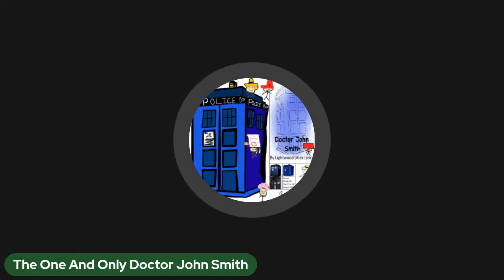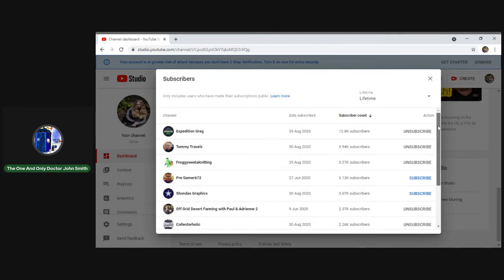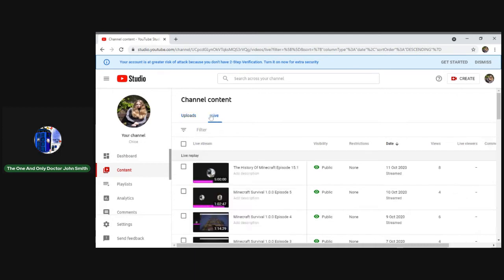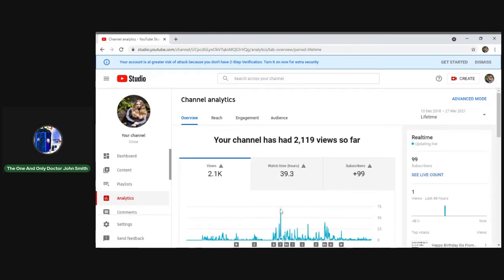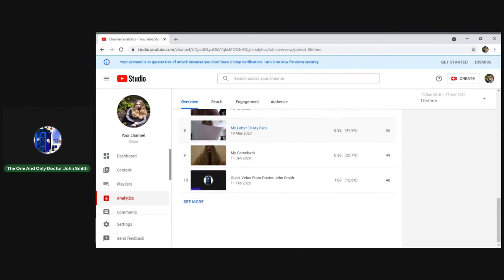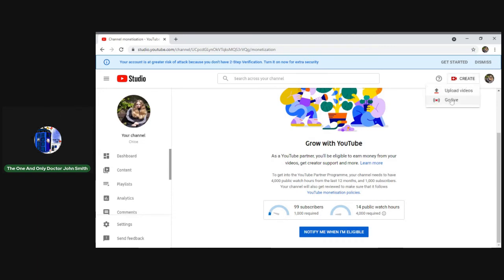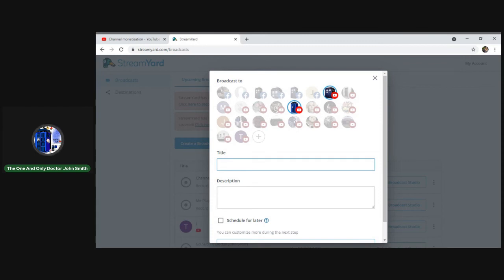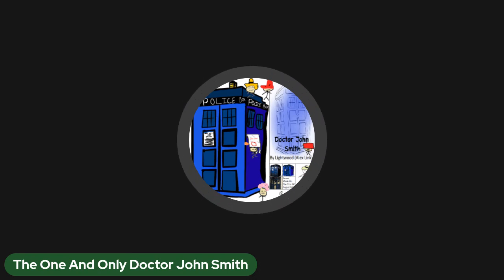Channel Analytics Of Chloe